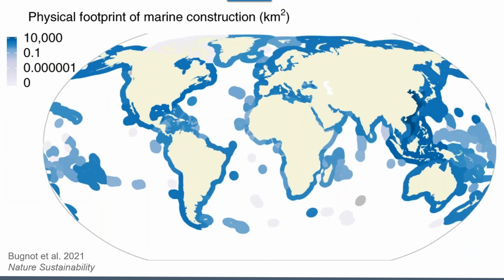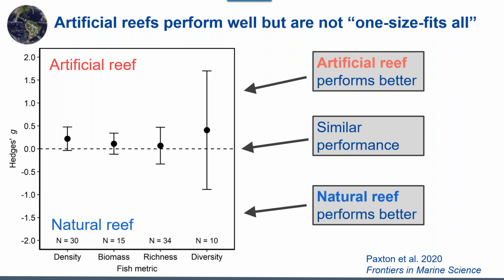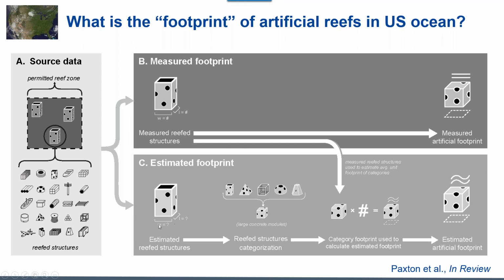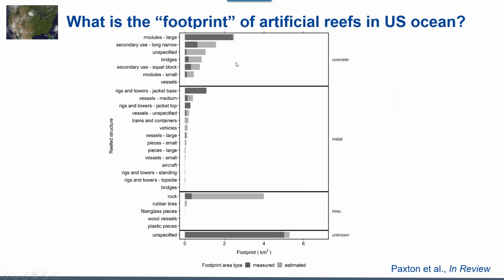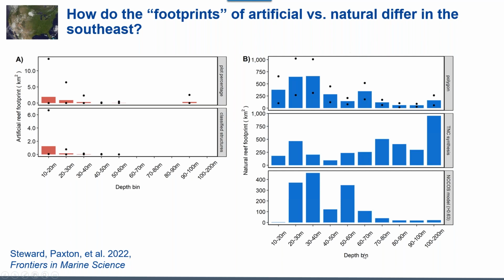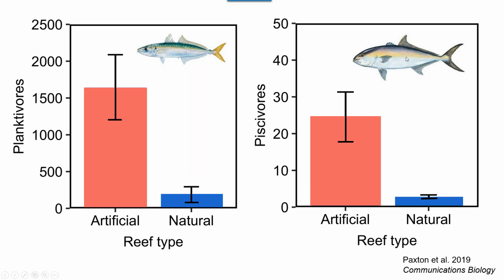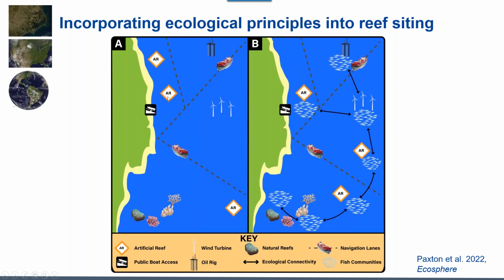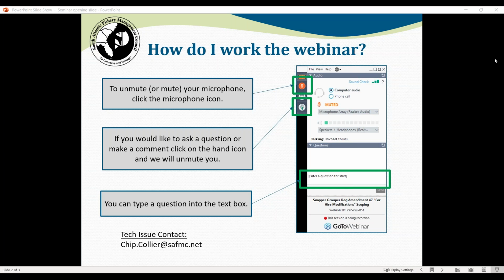SAFMC Seminar Series: Spatial Footprints and Ecological Siting Principles of Artificial Reefs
The Council hosts a presentation from NOAA National Centers for Coastal Ocean Science which presents findings from multiple studies on artificial reefs, including the artificial and natural reef area in the South Atlantic region, ecological principles for siting artificial reefs, and analyses of relative fish abundance.